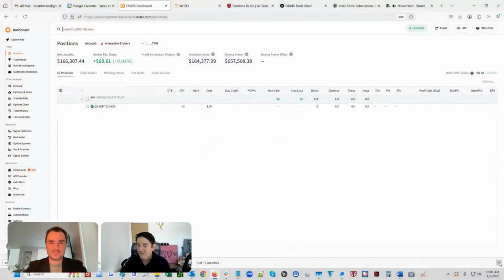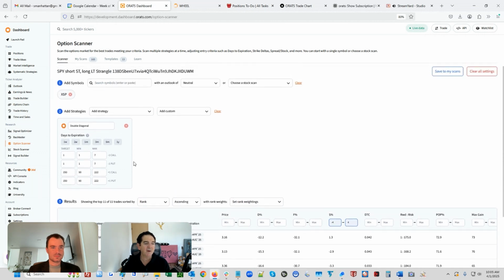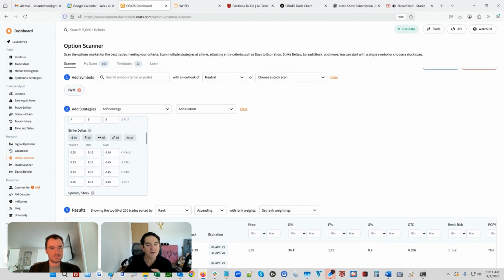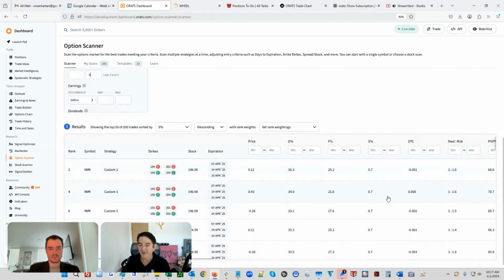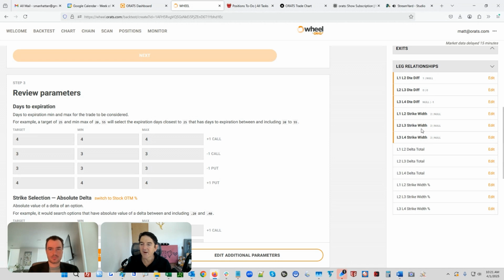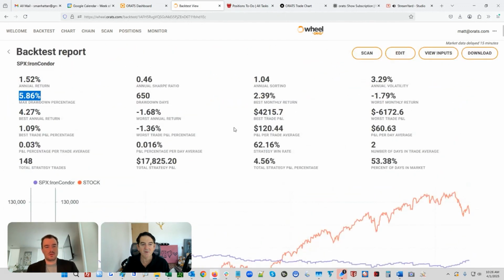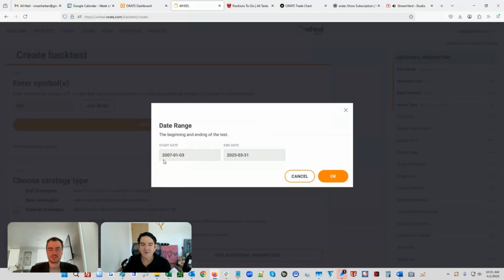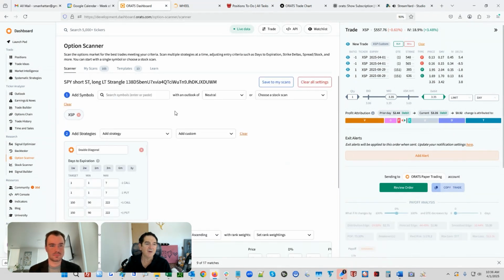Double Diagonal Backtesting and Screening | Driven by Data Ep.73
Join Matt and Tyler as they dive into double diagonal strategies—how to screen for them, backtest them, and understand their risk profiles using ORATS' advanced tools. This episode breaks down how to set up these multi-leg trades in both the Options Scanner and Legacy Backtester, offering a hands-on walkthrough of strike selection, delta targeting, and yield optimization.

They explore real examples using SPX and IWM, comparing variations on double diagonals with debit vs. credit structures, and explain how to combine backtests for long/short positions. The discussion includes performance metrics like Sharpe and Sortino ratios, as well as how to visualize and rank opportunities using theoretical value and forecast edge.

00:00 Intro & Episode Overview
00:23 Trade Journal & Calendar Trade Review
02:20 Defining the Double Diagonal
04:05 Risk Profiles & Unit Protection
06:00 SPX Example: Trade Setup
08:10 Screening in the ORATS Scanner
10:45 Adjusting Dates, Widths & Deltas
12:15 Using Forecast Edge & Risk Metrics
14:30 Comparing Diagonals & Calendars
18:42 Backtesting in the Legacy Tool
20:30 Leg Setup & Strategy Parameters
22:30 Credit vs. Debit Yield Targeting
26:00 Results: Metrics & Observations
29:00 Combining Long/Short Strategies
33:00 Volatility Surface Visualization
35:00 Final Thoughts & Implementation